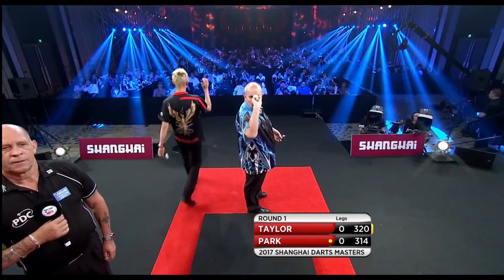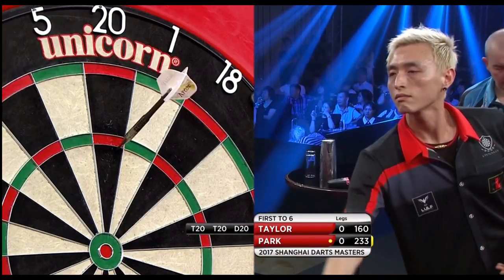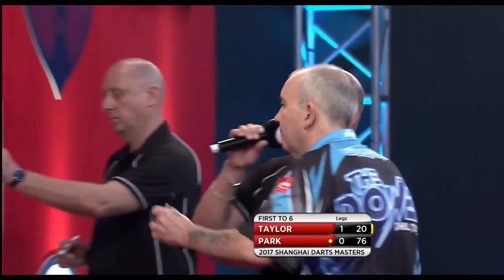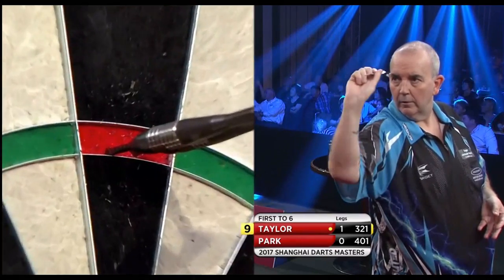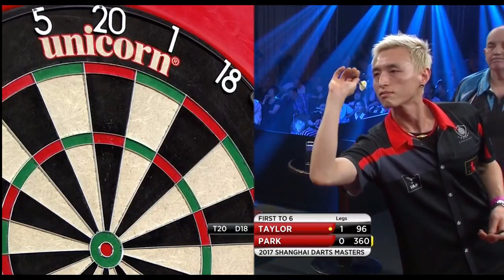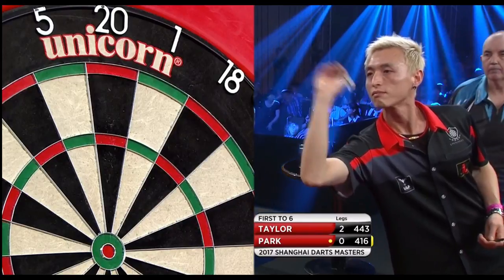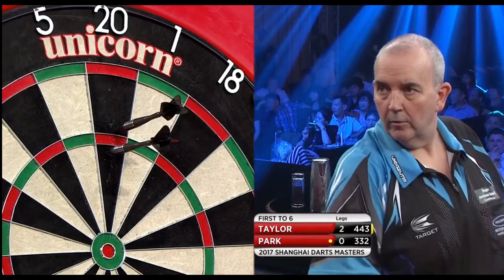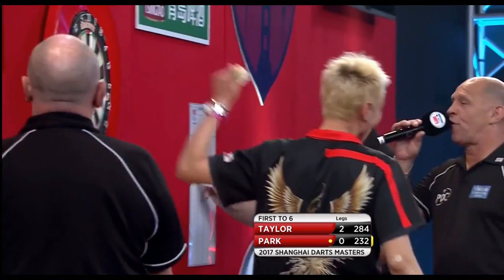Round 1 [4of8]: Phil Taylor v Hyun Chul Park - Shanghai Darts Masters 2017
Phil Taylor v Hyun Chul Park.

This match is comprised from multiple sources and is the only Round 1 match not in 1080p.

All content owned by the Professional Darts Corporation.

The Shanghai Darts Masters is the 2nd PDC World Series of Darts event of 2017, it takes place over the course of the next 2 days and will feature a total of 16 Players, 8 PDC Players (Michael van Gerwen, Gary Anderson, Peter Wright, James Wade, Dave Chisnall, Phil Taylor, Raymond van Barneveld, Gerwyn Price) and 8 Asian Representatives (Paul Lim (Singapore), Haruki Muramatsu (Japan), Royden Lam (Hong Kong), Hyun Chul Park (South Korea) + 4x Chinese Qualifiers)